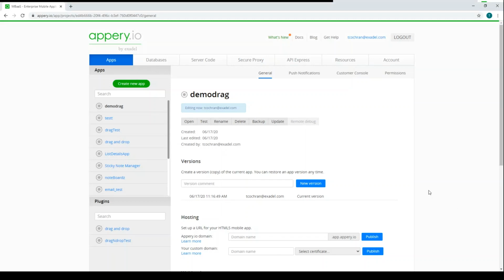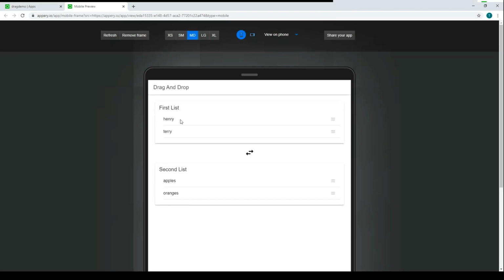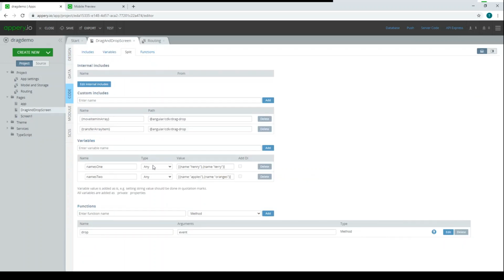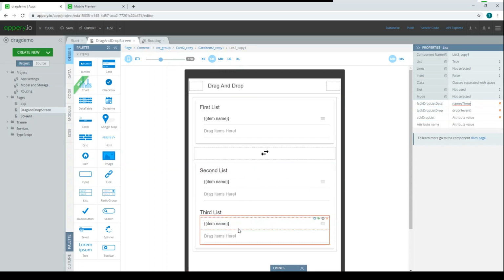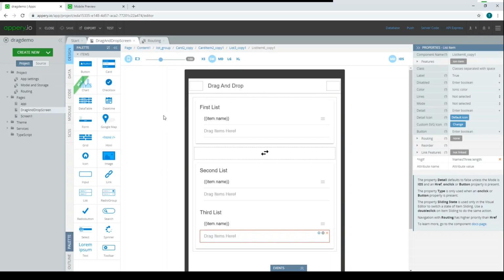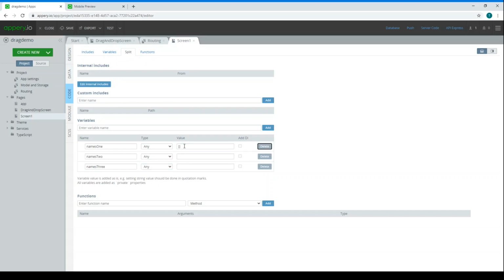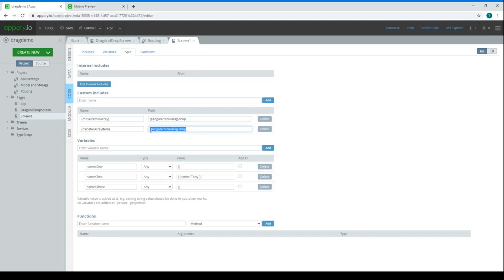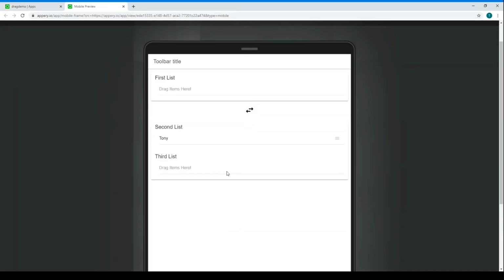Adding a Drag-and-Drop Feature to Appery.io Projects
This video explains how you can add the Appery.io Drag and Drop plug-in to your app project. The feature helps manage item lists and in-app components in a convenient manner.